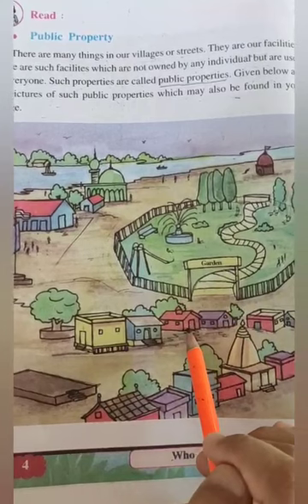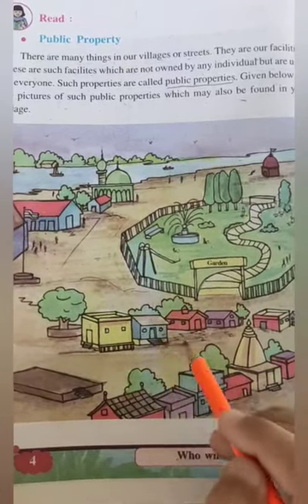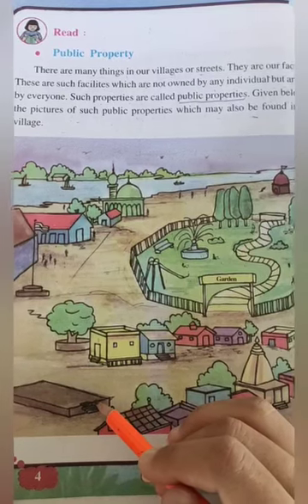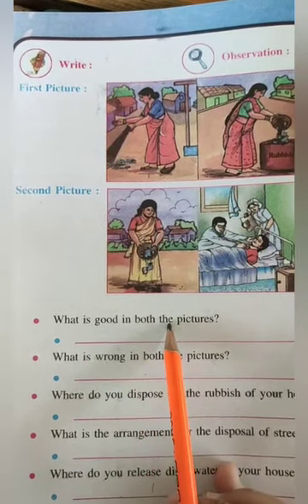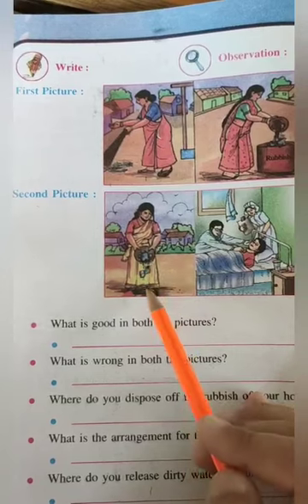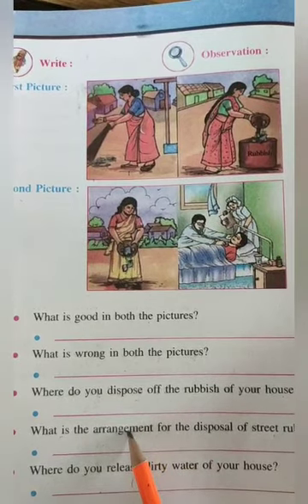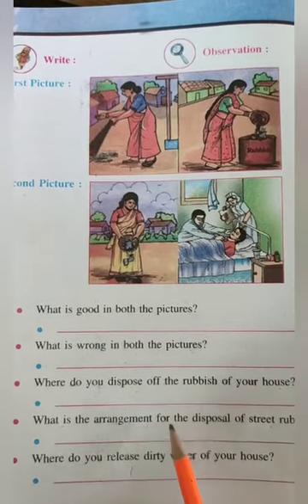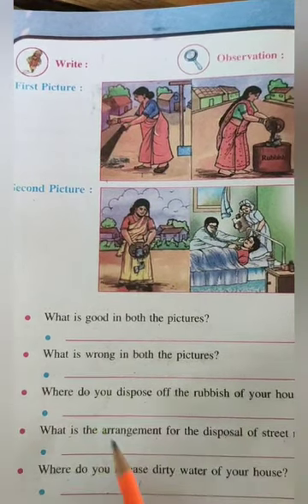Std-5, sub-EVS (part-2) chapter-1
Ch-1: who will do this?